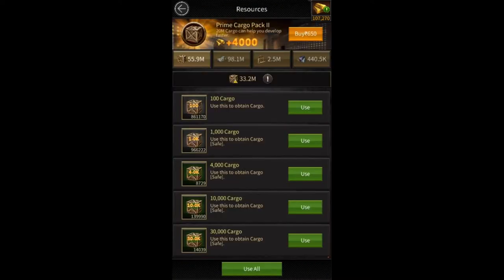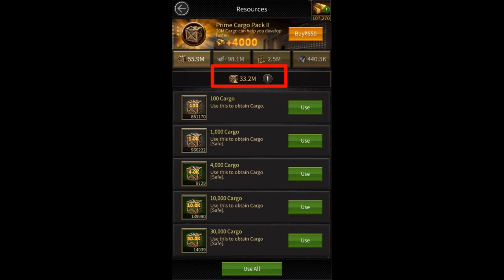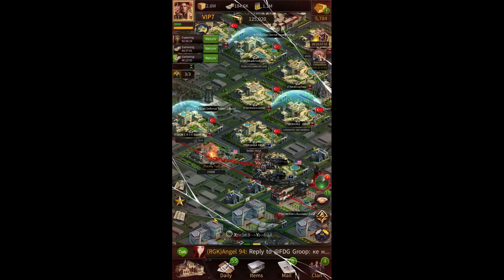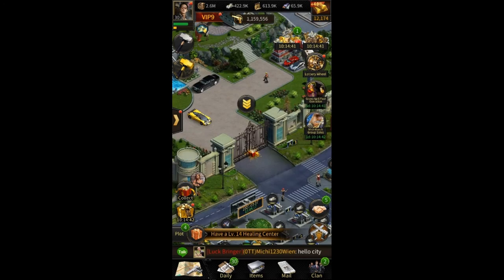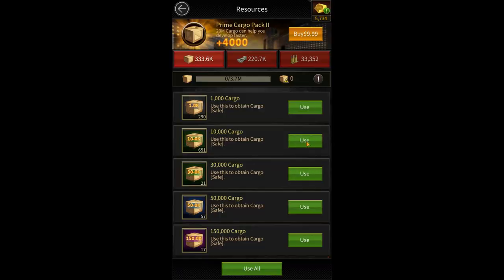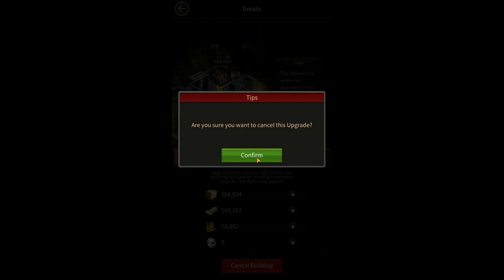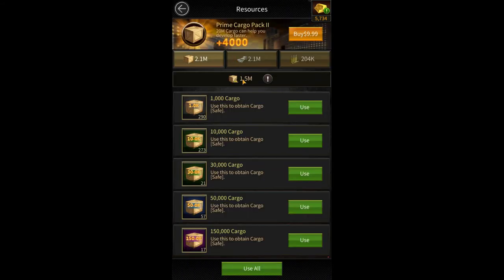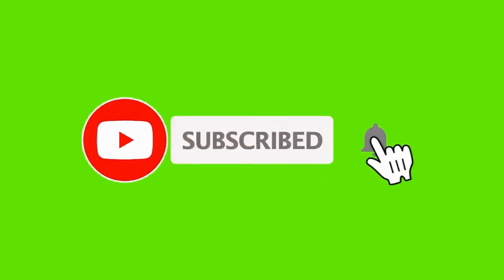Secret Trick To Rob Safe Resources - Mafia City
BEST TIP
This video will let you know how you can take safe resources from farm using this trick in mafia city game . Till now we used  to say that only  unsafe resources from farm can be robbed but after watching this video you will start saying even safe resources can be taken by using this simple step or trick in MafiaCity game.